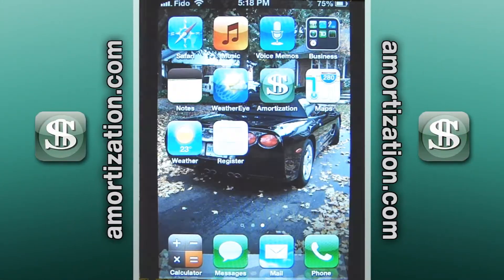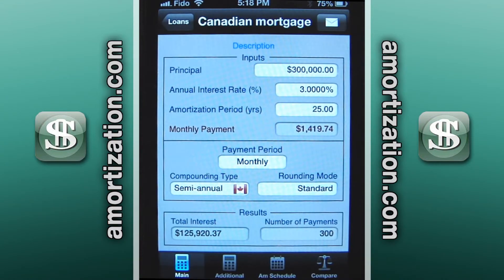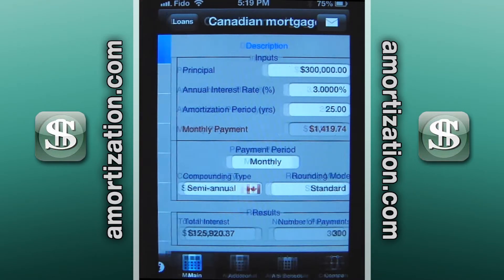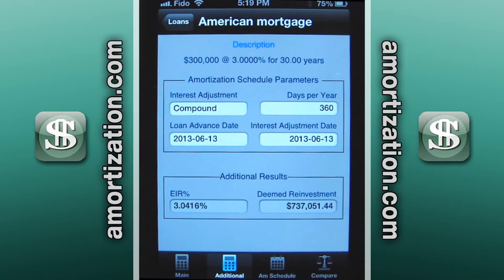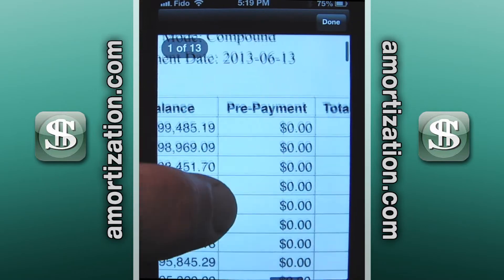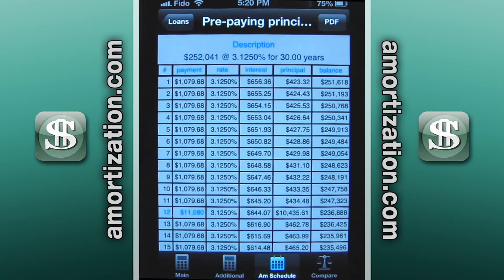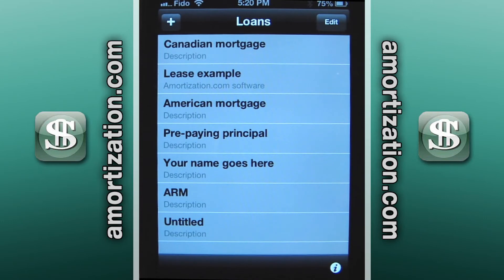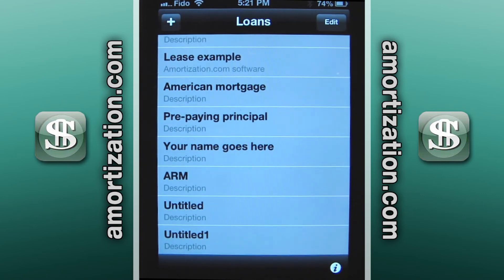amortizationdotcom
Calculates Canadian and American mortgages and loans.
An app for the iphone and ipad that allows you to calculate your mortgage payments and also calculate an amortization schedule, easily modify it, save it for further changes and easily email it to anyone. One of the unique features of this app is that a user can type in any of the three important items and calculate the missing one. No other app allows this complete flexibility. A user can calculate any or all of the following;

Principal (how much you borrowed)
Annual Interest Rate (aka APR)
Amortization Period
Payment (monthly, weekly or biweekly)